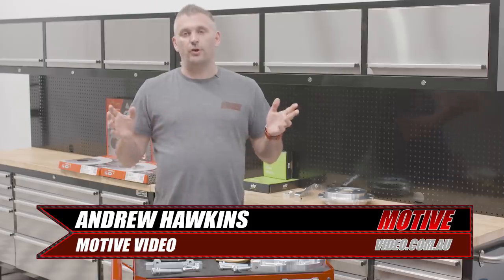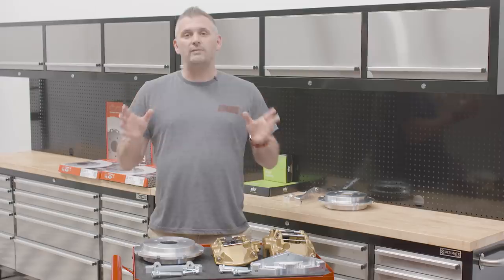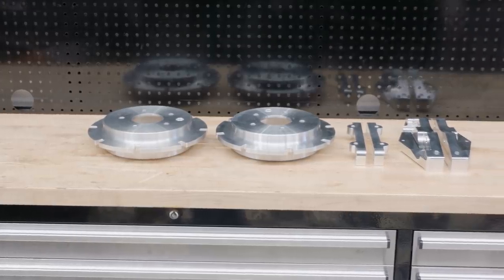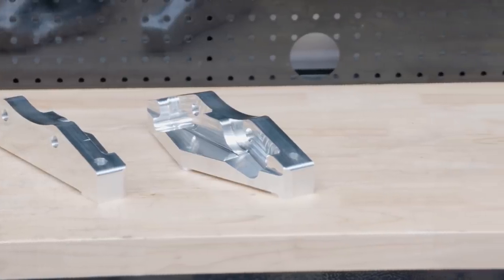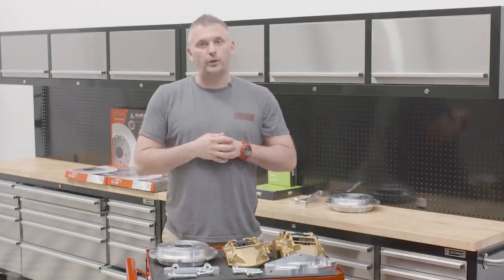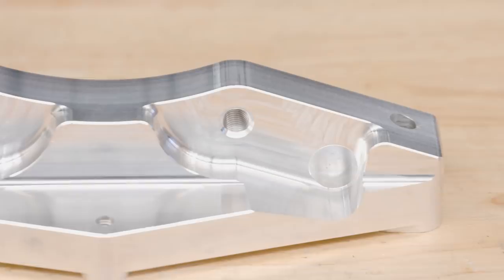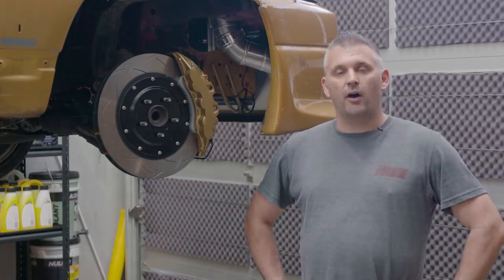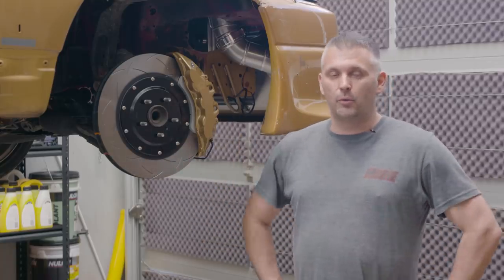R35 GT-R Brakes Install into R32-R34 GT-R - Project No Secrets R33 GT-R Ep20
In this 20th Episode of Project No Secrets, we show you the kit we use to fit up R35 brakes to a R32-R34 GT-R as well as how it all goes together.